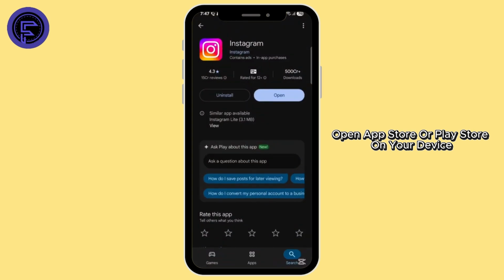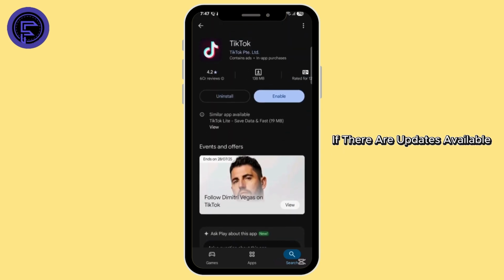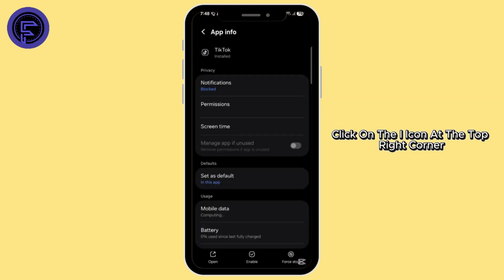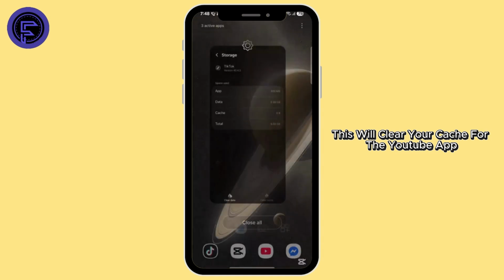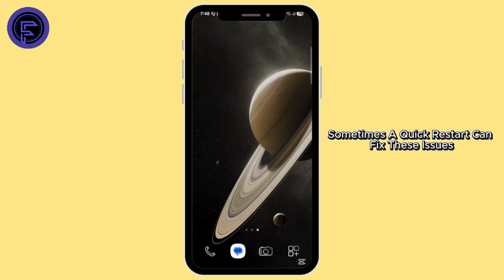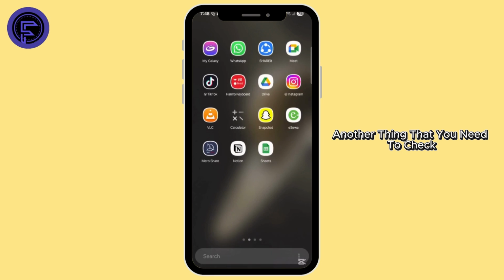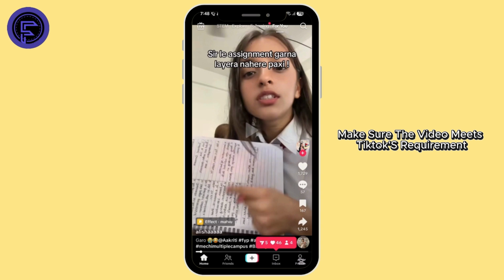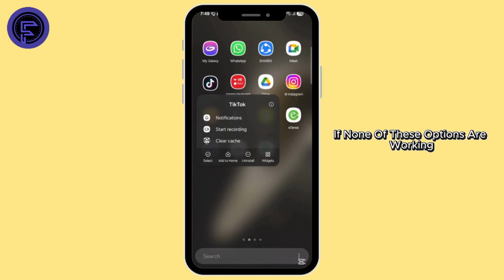TikTok Videos Not Posting or Stuck at 0? Here’s Why & How to Fix It (2025)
Is your TikTok video stuck at 0 views or refusing to post? In this quick 90-second guide, we’ll explain the real reasons behind this frustrating issue—and how to fix it fast in 2025.

Whether it’s a network glitch, a shadowban, or an upload bug, we walk you through simple steps to get your content back in front of your audience. Perfect for creators dealing with sudden engagement drops or failed uploads.

Timestamps:
00:05 – Intro
00:25 – How to fix upload and view issues step-by-step

• TikTok videos stuck at 0 views can be caused by app cache, network errors, or shadowbans.
• Restarting the app isn’t always enough—this fix covers what actually works.
• These steps help restore views and ensure future uploads work smoothly.
• Works for iOS and Android users using the latest TikTok version in 2025.
• Perfect for creators frustrated by random TikTok video problems.